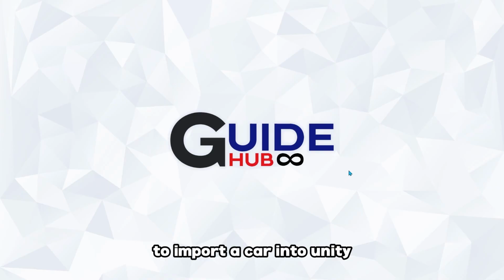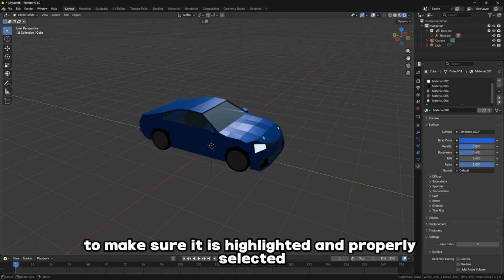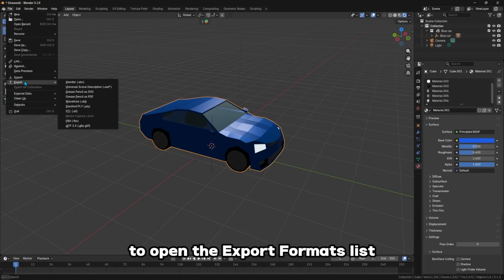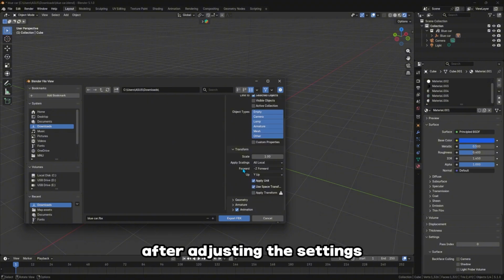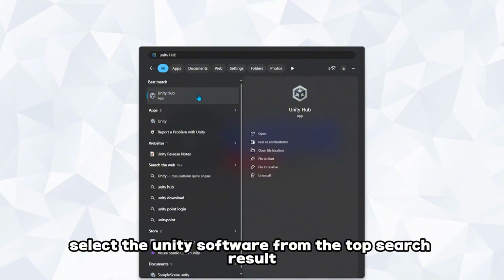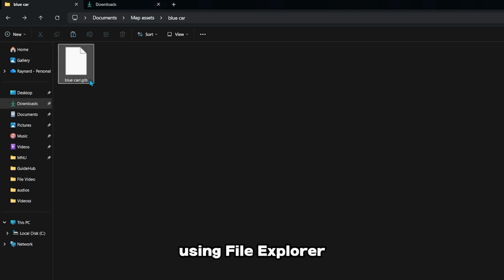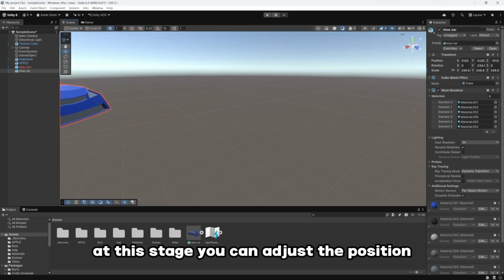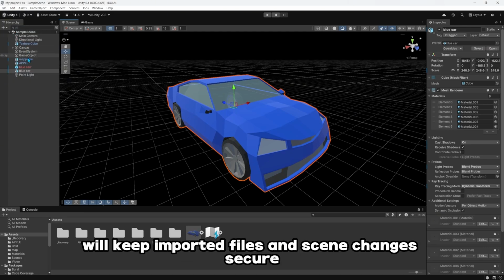How To Import Car in Unity (𝟮𝟬𝟮𝟲) | 100% WORKS | NO Yapping, To The Point! | FAST & EASY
(2026) Learn How To Import Car in Unity in this video (NO YAPPING + 100% WORKS!) | EASY FULL GUIDE, Everything You Need To Know! | Import Car in Unity